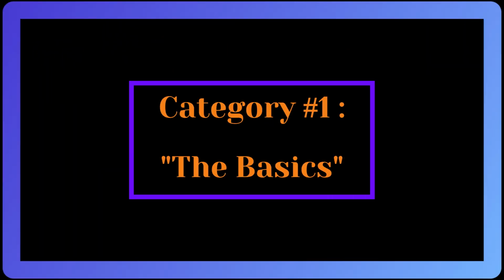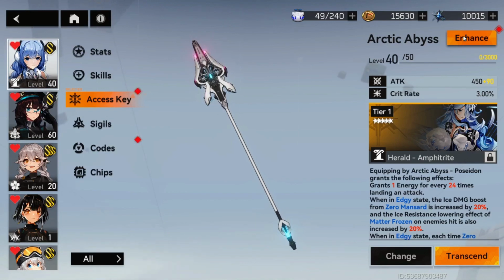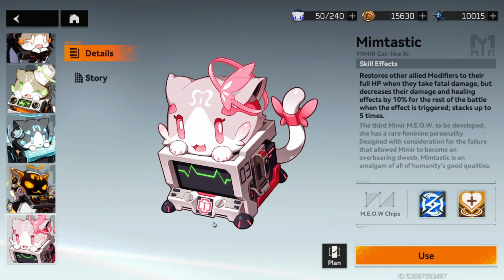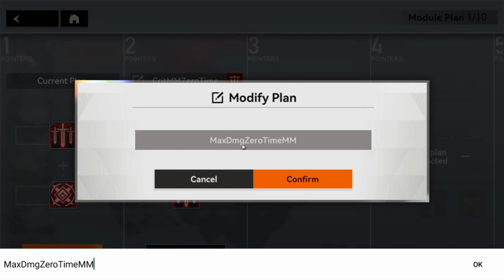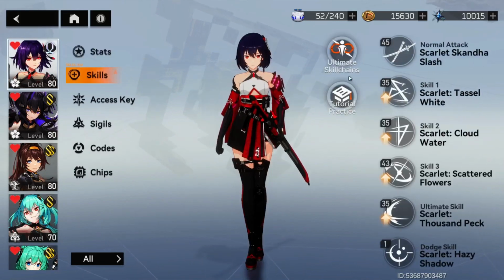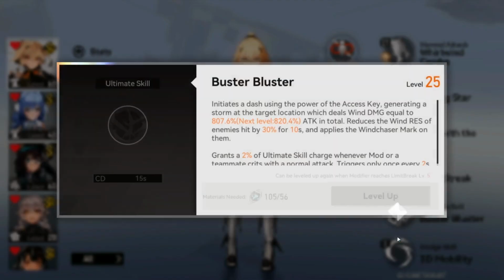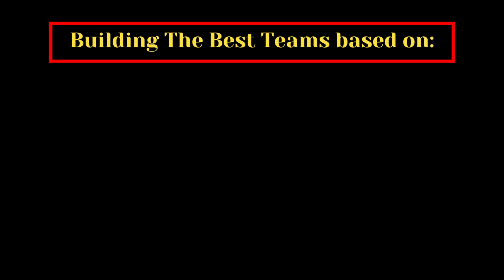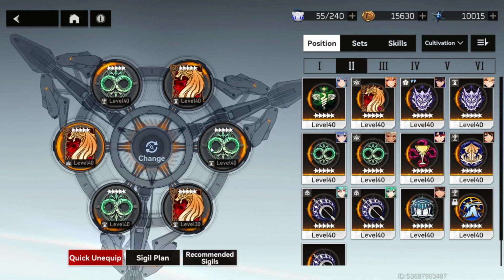Aether Gazer: Building the Best Teams!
Come Join our Guild & Discord:  Ironside - 983207 & 197659 - We are accepting New and Active Players!

Time Stamps below:

0:00 - Intro
0:40 - Experienced player + year-long thoughts
1:05 - #1 The Basics
10:20 - #2 Mimir Cat & Chips
17:13 - #3 Gen-Zone Faction
22:04 - #4 Ultimate Skillchain
26:47 - #5 Element
30:04 - #6 Range
32:40 - Recap
33:15 - #7 Sigils
39:05 - Outro